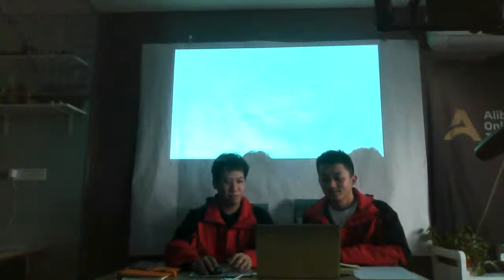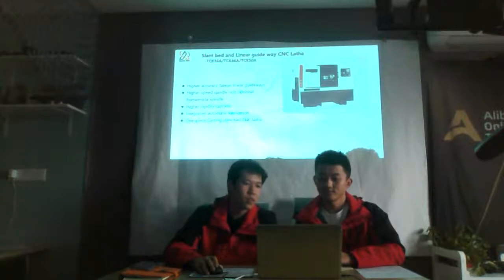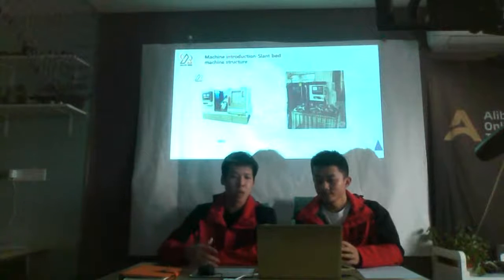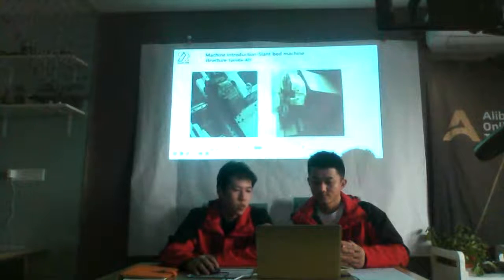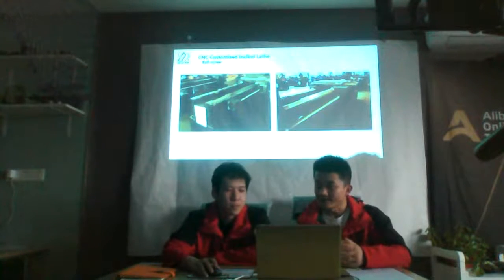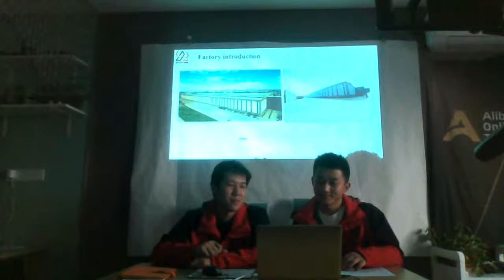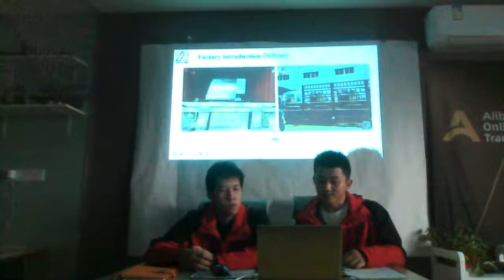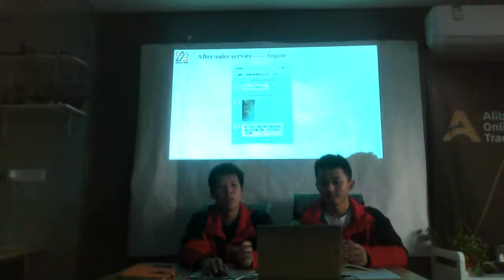CNC Lathe Machine